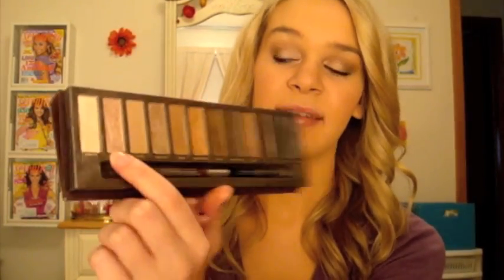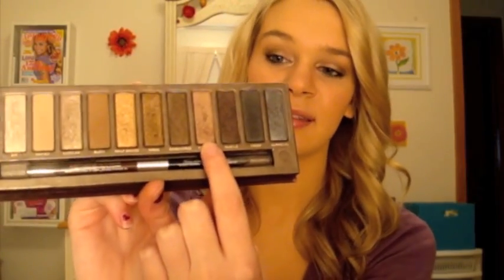Best Beauty Products of 2010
Sorry it's a little late!

Products mentioned:
Smashbox Photo Finish Light Primer
Mac MSF Natural
Nars Laguna Bronzer
Mac Dame Blush
Mac Feline Kohl Power Eyeliner
Maybelline Falsies Mascara
Mac Beaux Lustreglass
Dolce & Gabbana Light Blue Perfume
Redken Satinwear Blowdry Lotion